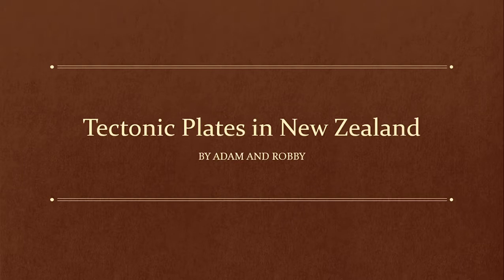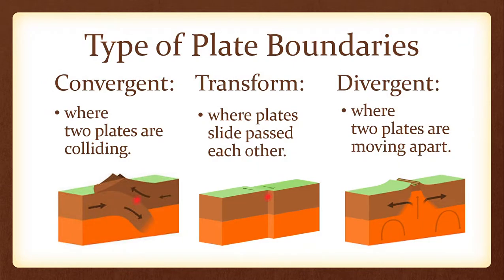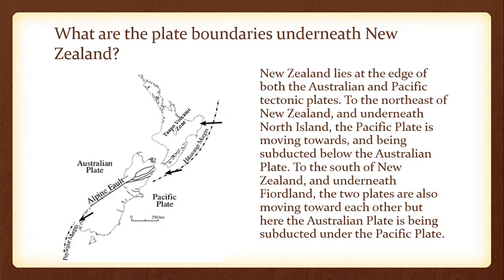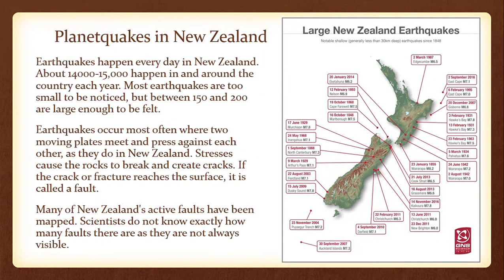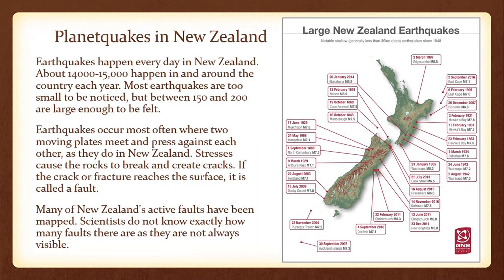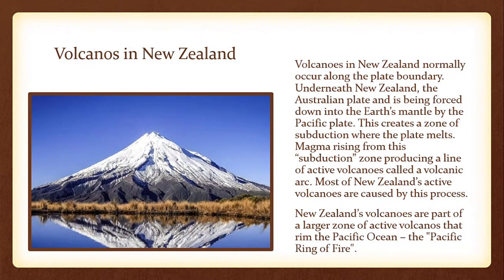Tectonic Plates in New Zealand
By Adam and Robby